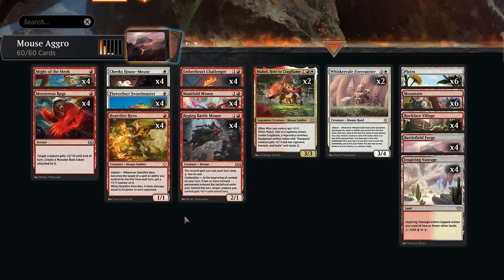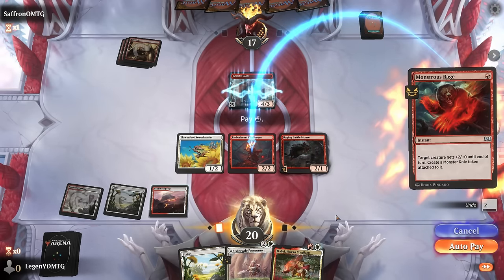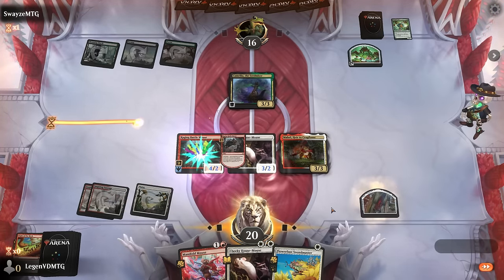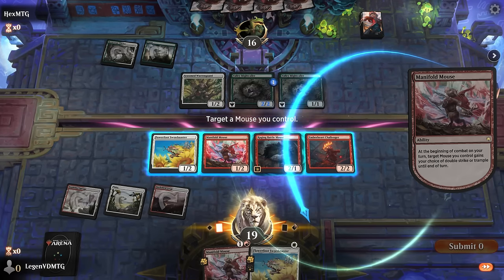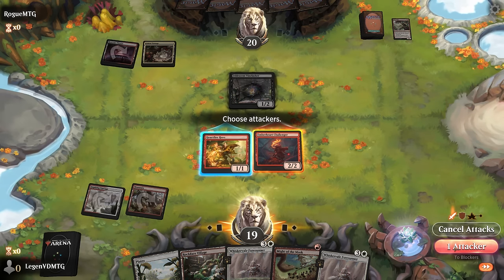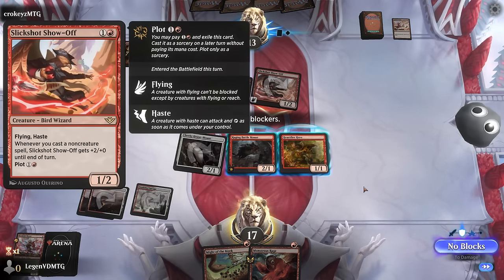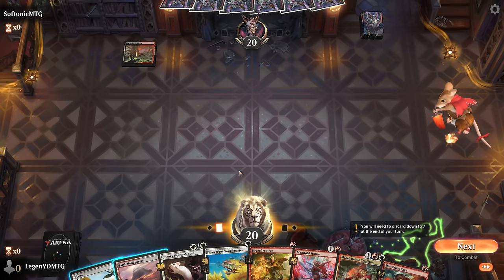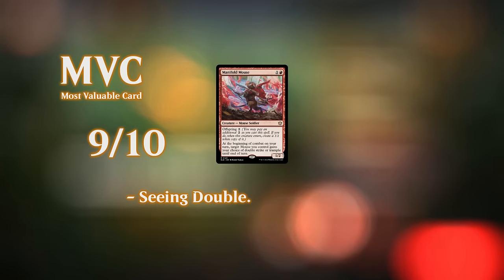Bloomburrow has a rodent problem.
Magic: The Gathering Arena deck tech & gameplay with a red/white mouse aggro deck, featuring Mabel, Heir to Cragflame, Manifold Mouse and Whiskervale Forerunner from Bloomburrow in Standard. Footage from the Bloomburrow streamer event.

00:00 - Deck Tech
03:20 - Match 1
06:48 - Match 2
11:37 - Match 3
15:19 - Match 4
20:16 - Match 5
23:41 - Match 6
26:44 - Match 7